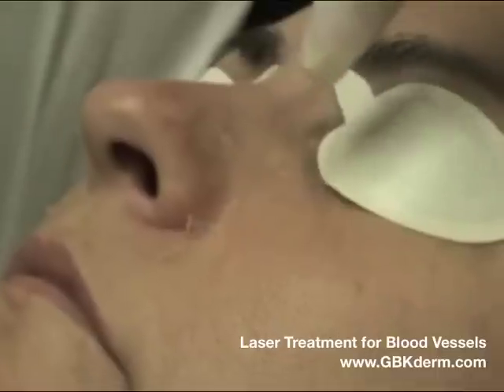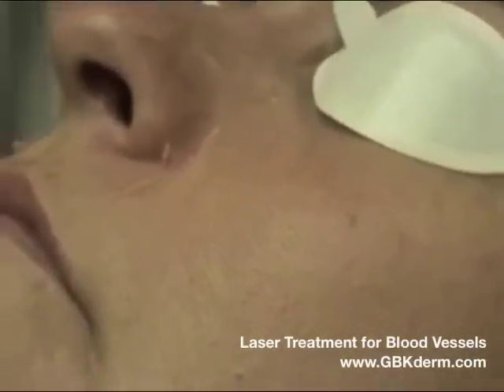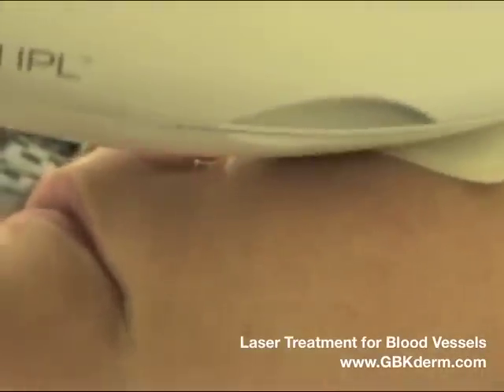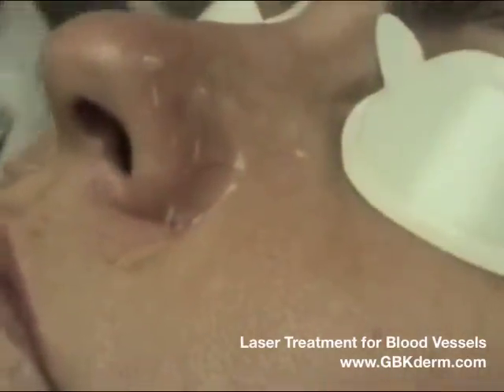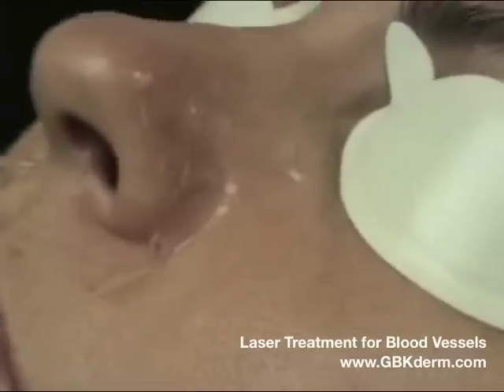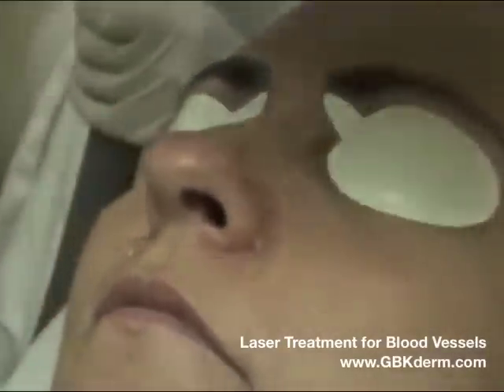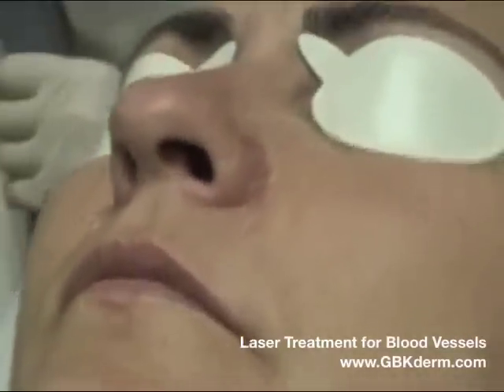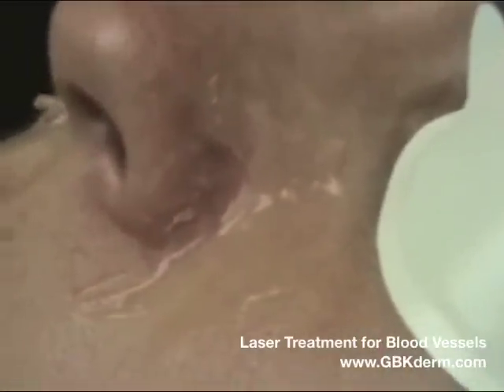IPL Treatment for Telangiectasias | Blood Vessels on Face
Patient receives an IPL photofacial treatment for telangiectasias, or blood vessels, on her nose. The laser treatments help reduce and remove the redness of the vessels. Procedure took place at Goldman, Butterwick, Fitzpatrick, Groff & Fabi Cosmetic Laser Dermatology in San Diego.